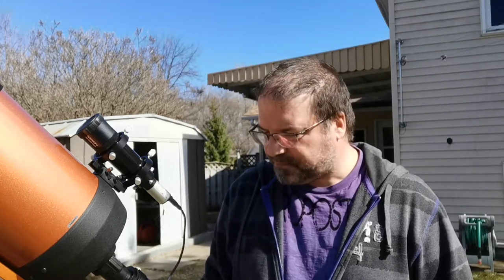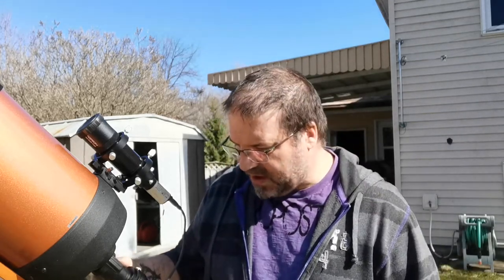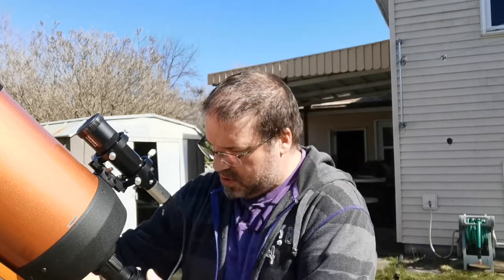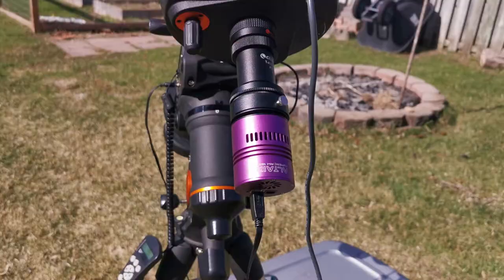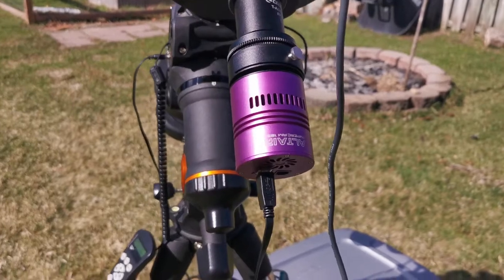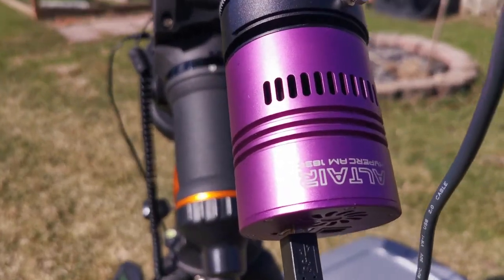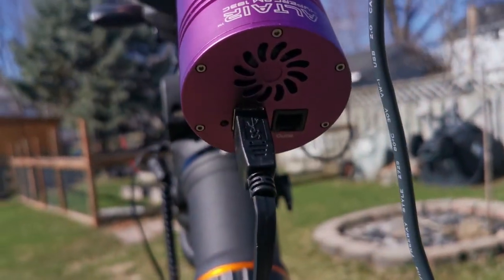My TELESCOPE can lift a DUMBBELL!!!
After wondering what I was going to image I choose to capture the Dumbbell Nebula.